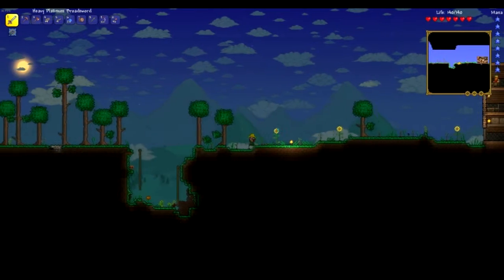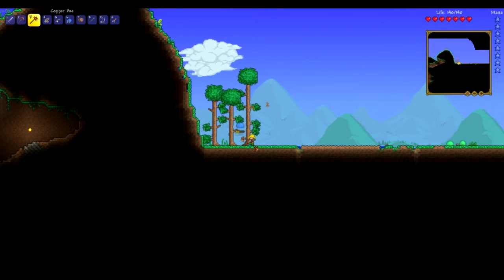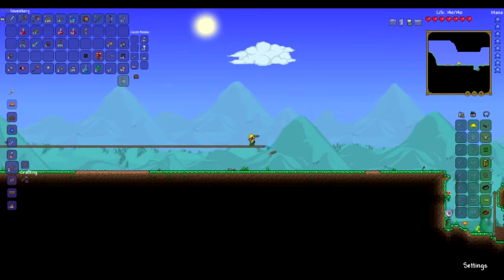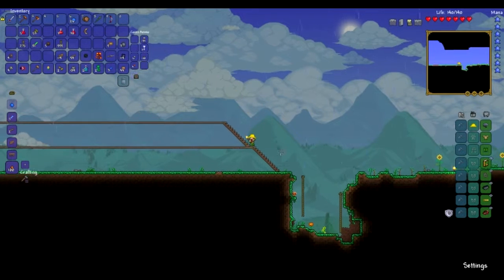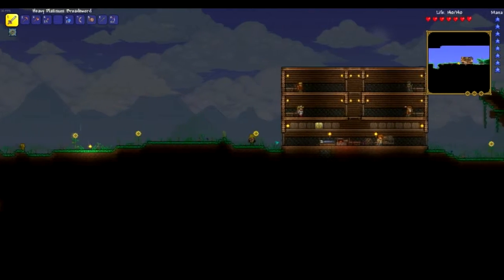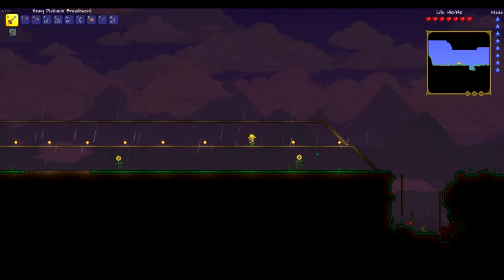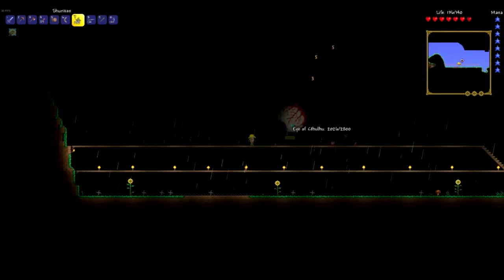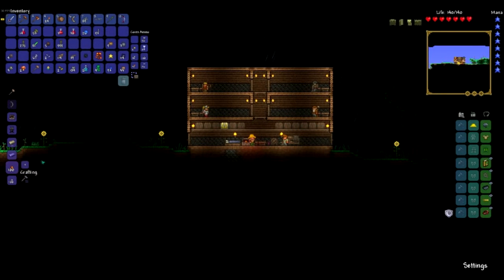Terraria 1.3 #6 - Eye of Cthulhu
Today we build an arena and take on the first boss of the series - the Eye of Cthulhu!

Terraria is a game that I'm a huge fan of, and with the recent 1.3 update, many great features were added to make the game even better. This series will be me playing through the game and exploring these new features.

Art of my Minecraft skin made by a good friend.

Please be respectful in the comments and as always, feedback is welcome.